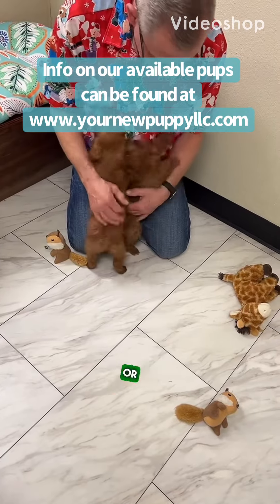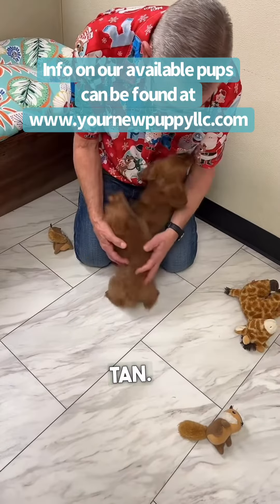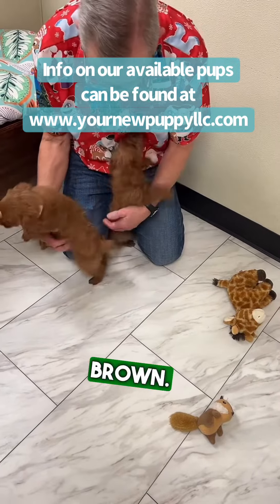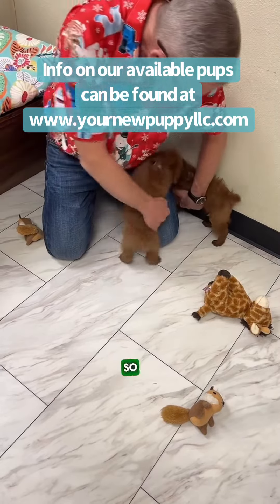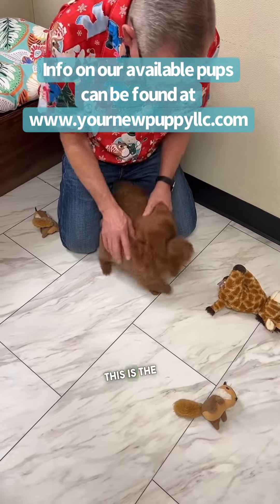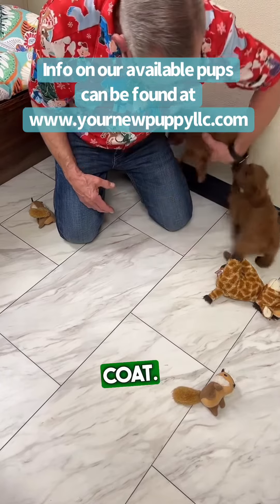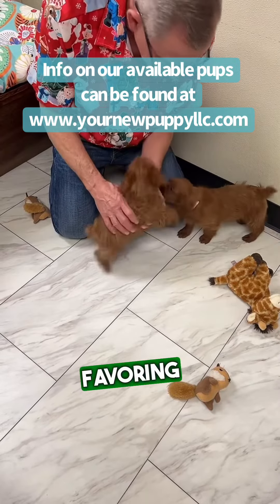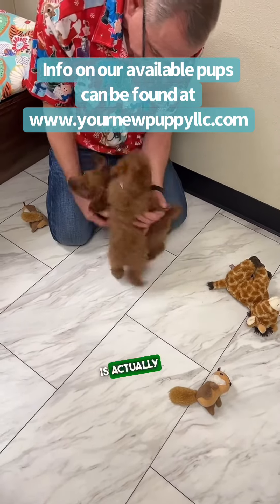Snippet from our Friday Night Live! Live most Fridays on TikTok and Instagram.